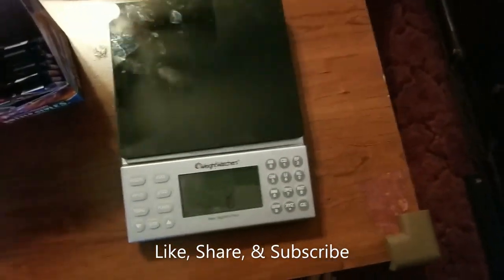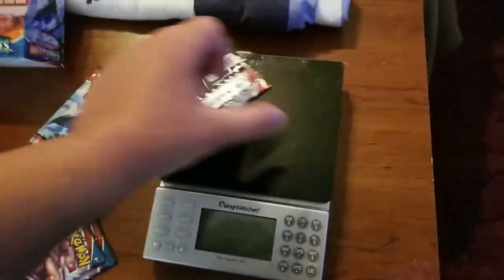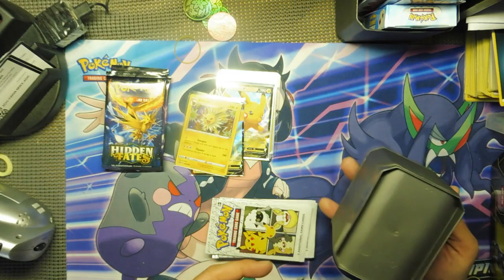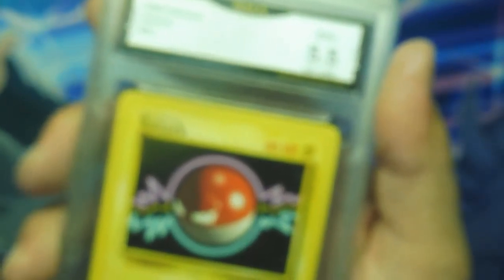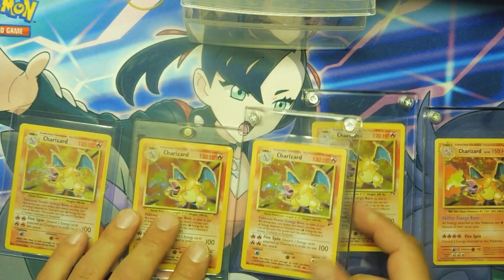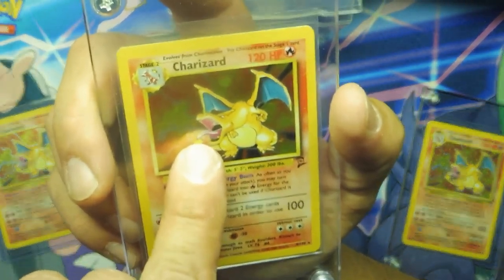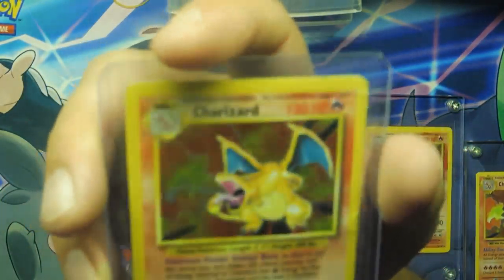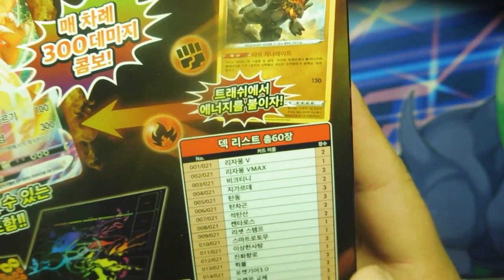Pokemon Shining Fates Boltund tin opening!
send me some love or to order cards